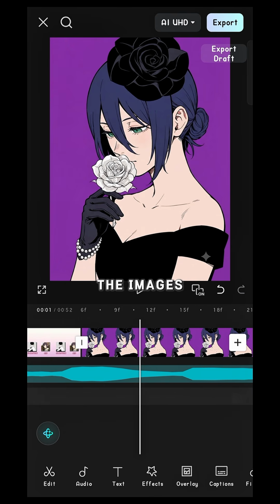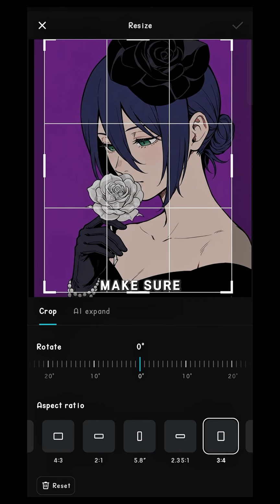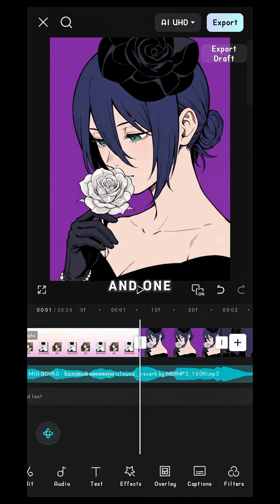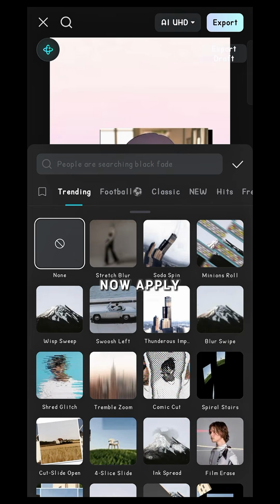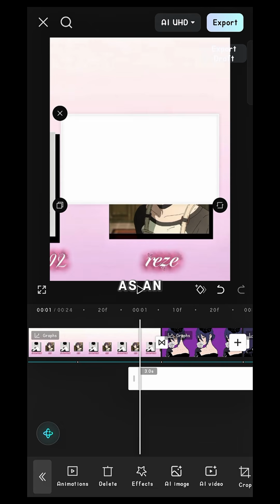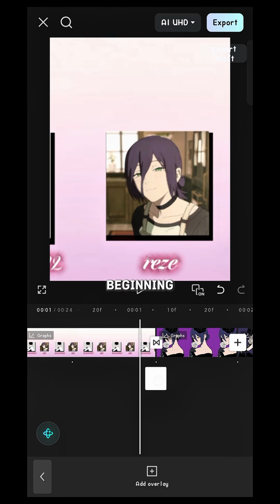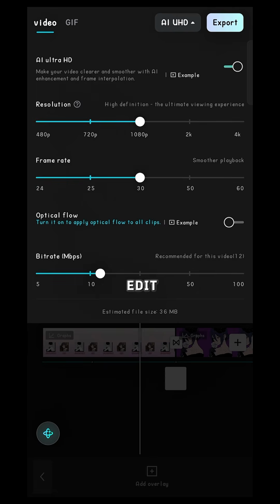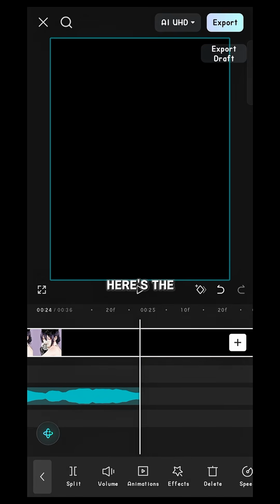How to make emma veil trending edit in capcut | Part- 2